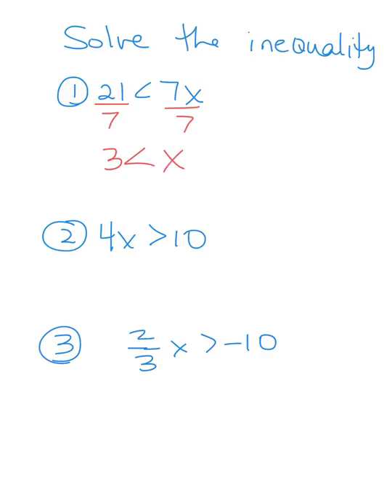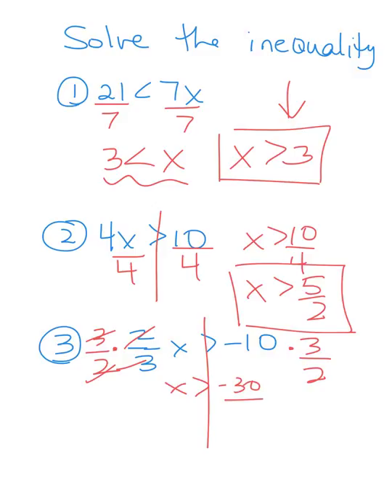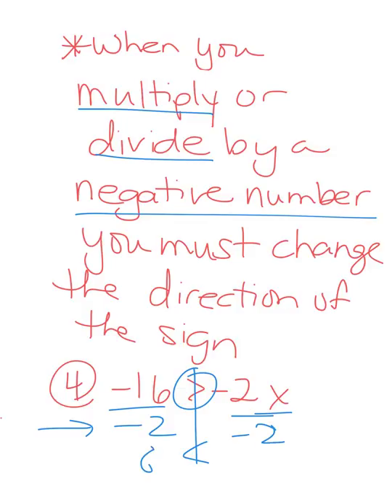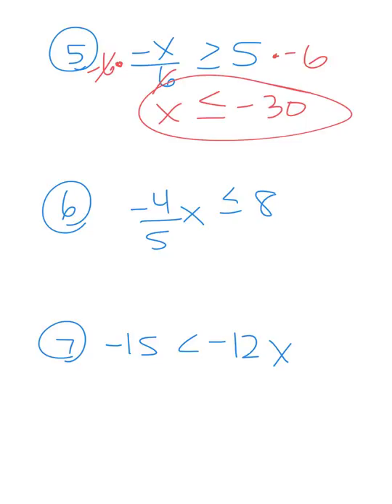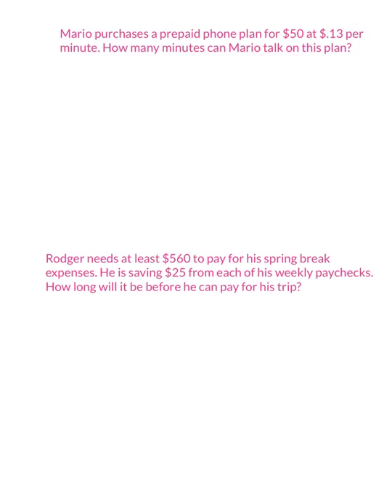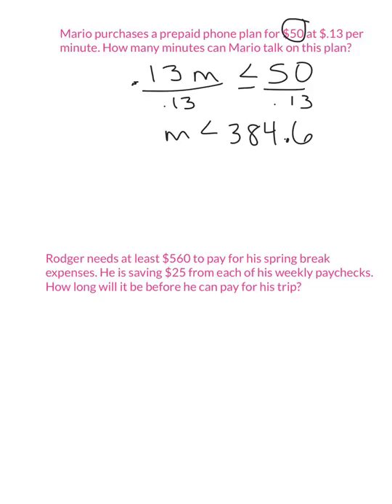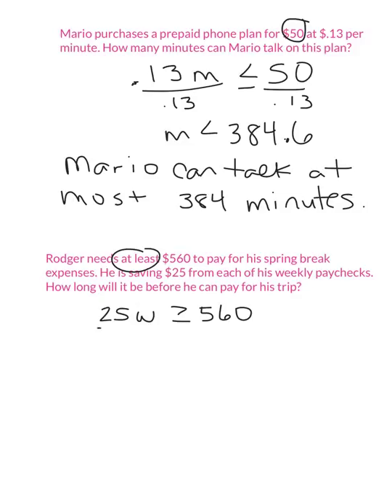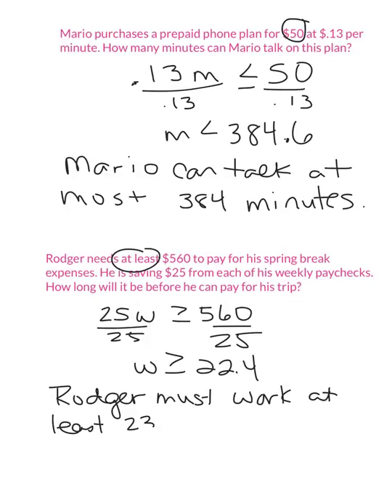Solve Ineq Mult Div